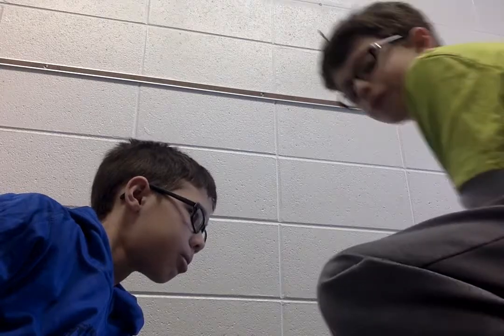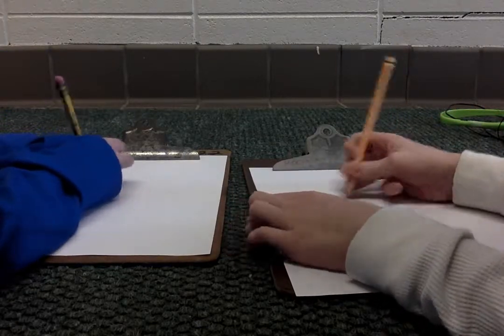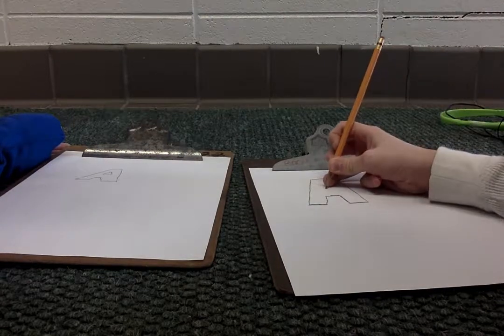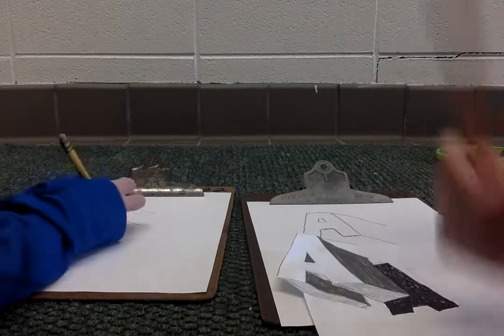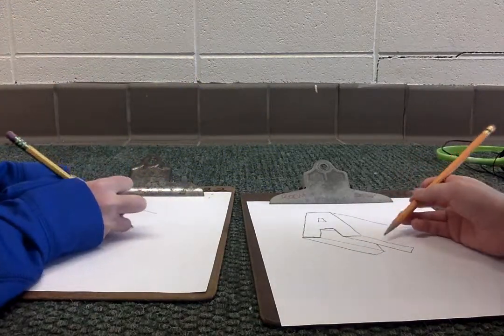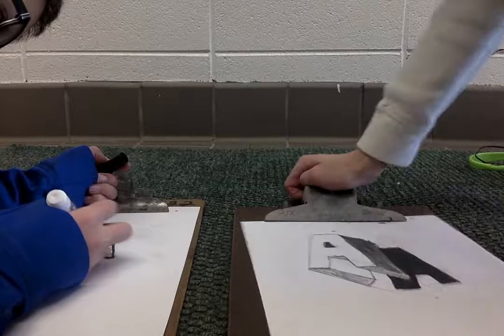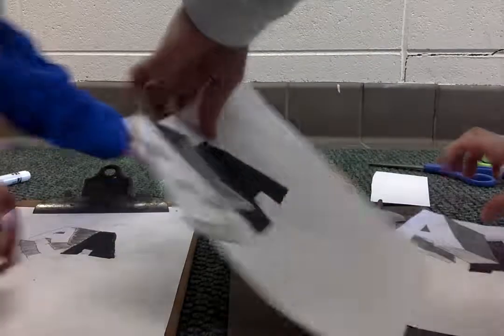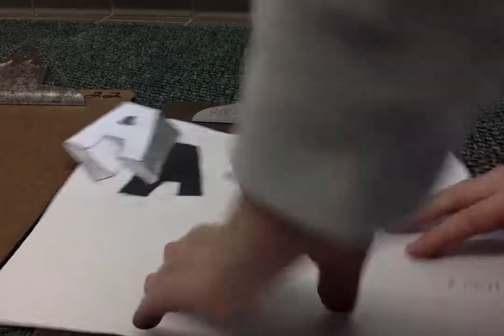Passion Time Video! By Shaun and Tommy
By Shaun and Tommy